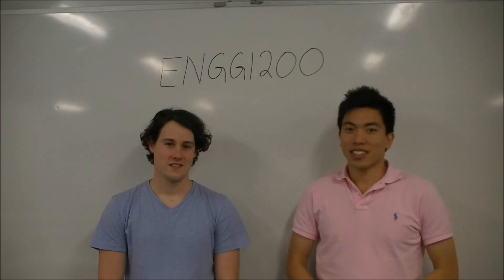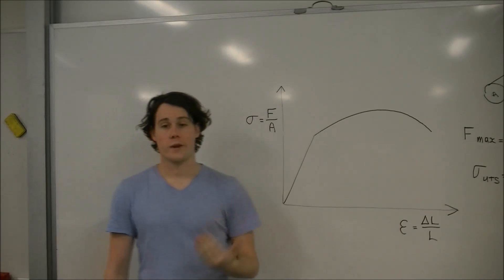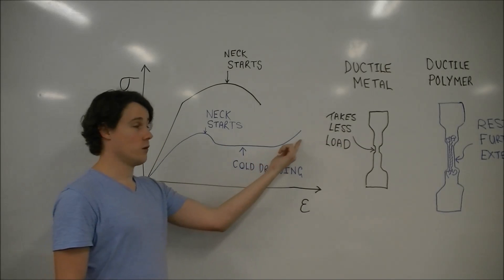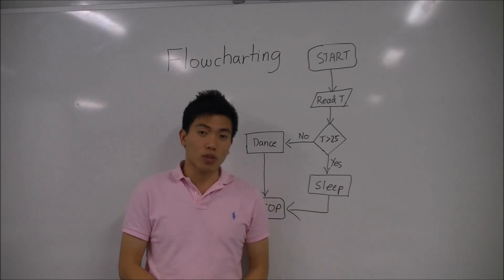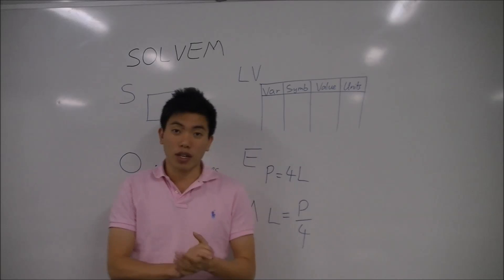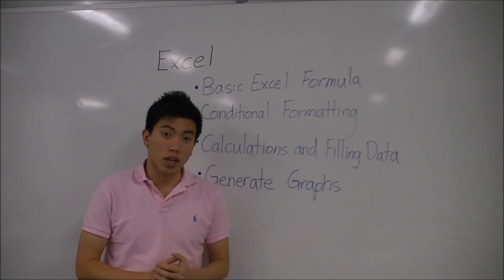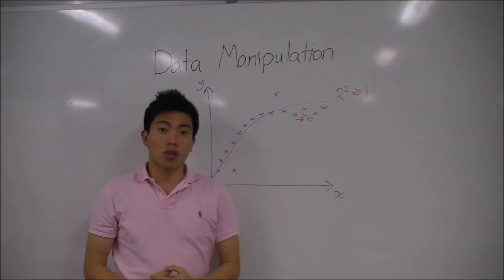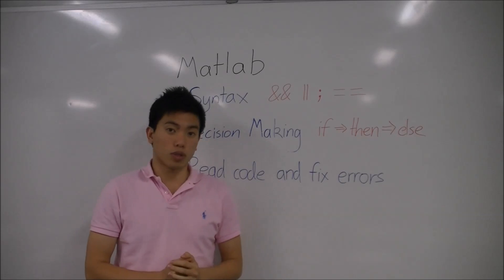ENGG1200 Support Video 2 (Mid-Sem Exam) - 2015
Topics Covered:
0:00 Intro
0:57 Young's Modulus
2:16 Tensile Curve
3:56 Necking
5:27 Glass Transition
6:52 Flowcharts
9:08 SOLVEM
11:35 Normal Distributions
12:55 Excel
14:31 Mathematical Models
15:59 Data Manipulation
18:05 MATLAB